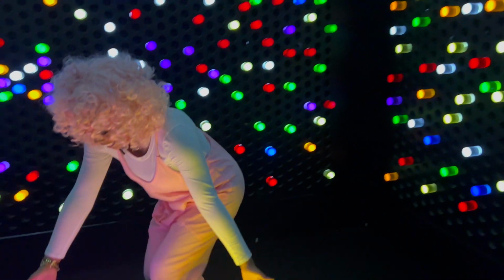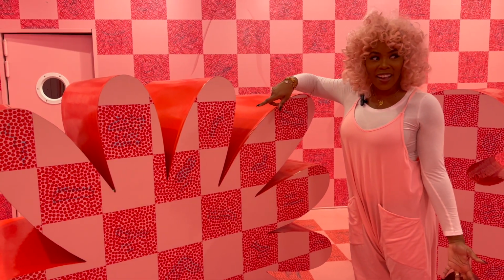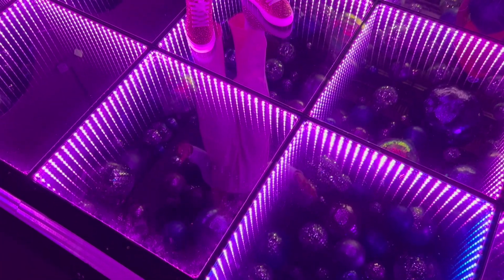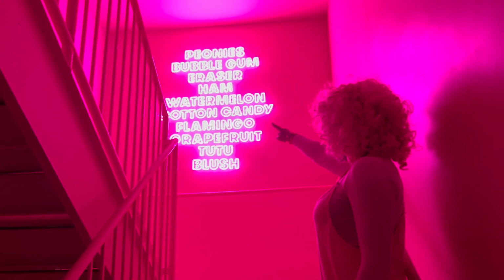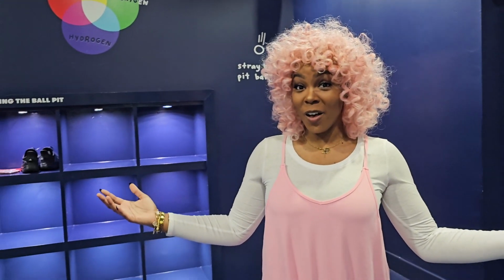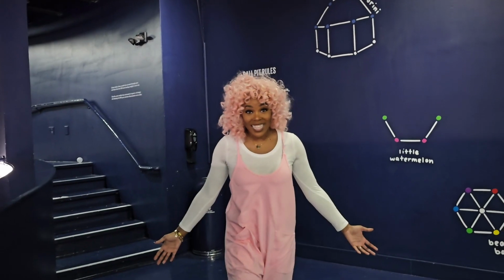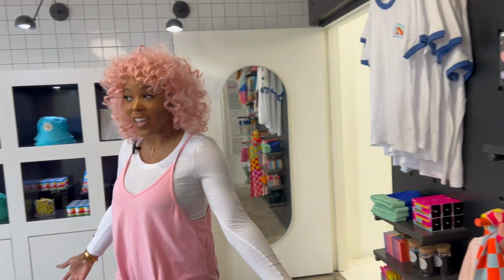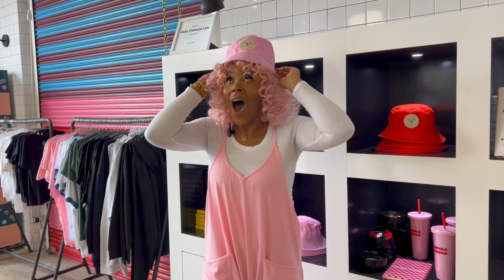Color Factory - Immersive Experience | Fun Play With Jay Tours Color Factory Houston | Visual ASMR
Visiting The Color Factory was an immersive whimsical adventure! Entering The Color Factory, as you step inside, you're greeted by a burst of vibrant hues and playful designs. The air is filled with excitement and anticipation as you embark on your colorful journey. I was greeted by the wonderful staff who offer free Jelly Beans and Macaroons! As your tour comes to an end, you bid farewell to The Color Factory with a heart full of memories and a newfound appreciation for the beauty and wonder of color. It's an experience you'll cherish long after you've left the vibrant halls of this enchanting place.